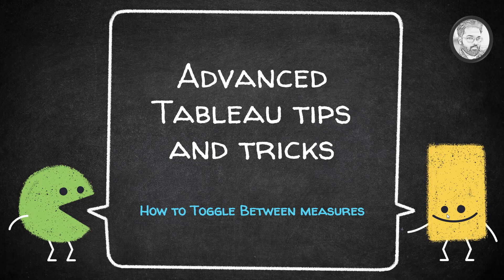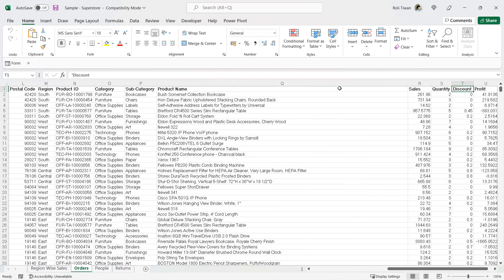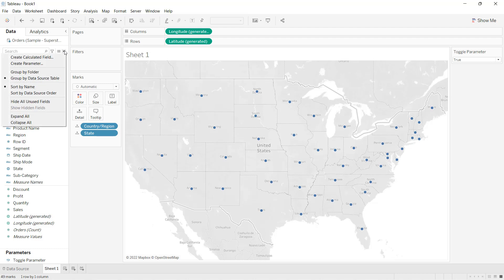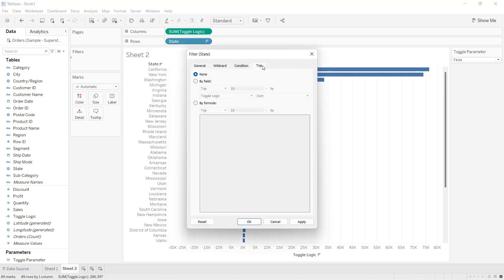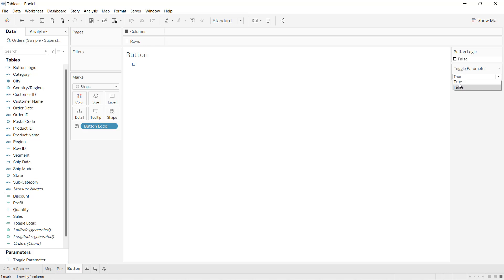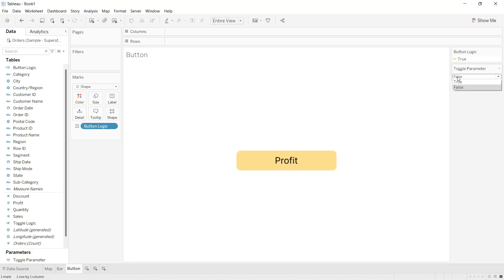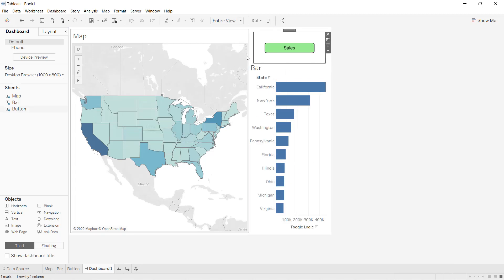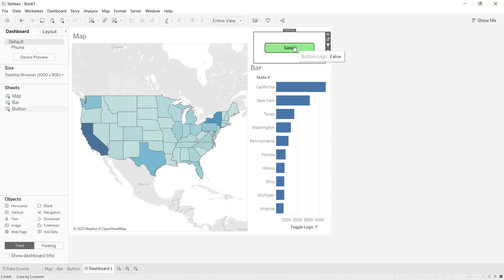Tableau Tips and Tricks - How to Toggle between Measures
Rahul demonstrates techniques for all skill levels that allow you to toggle anything in Tableau. If you are new to the software and trying to provide an amazing user experience or are an expert looking for more advanced analysis, there are practical applications for everyone in this discussion.

For Learning Tableau End to End from Basic to Advanced enroll in my Udemy Course